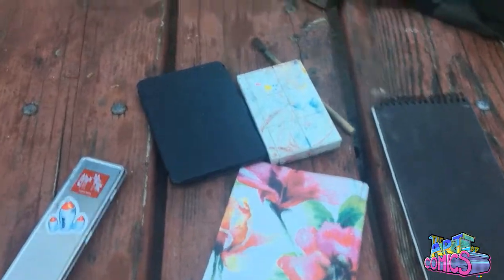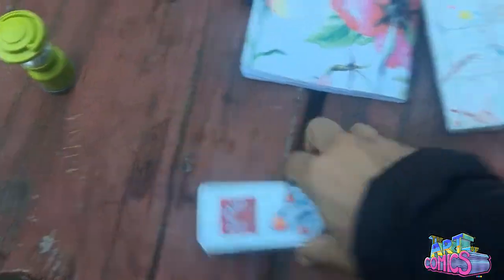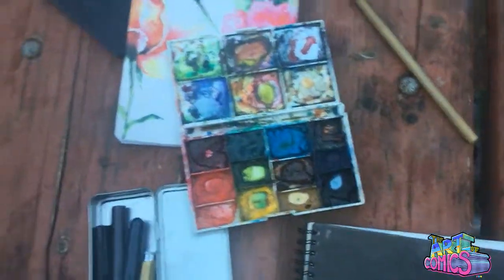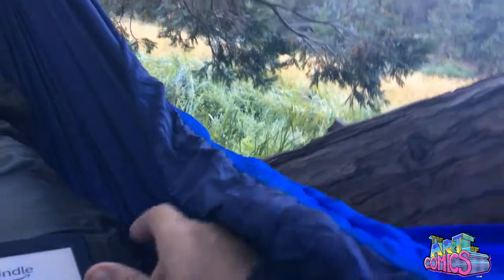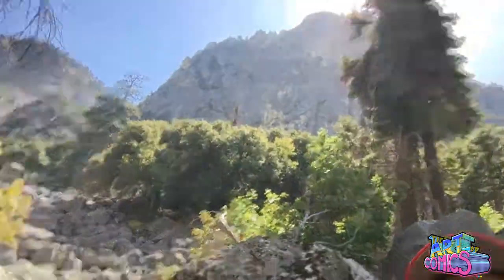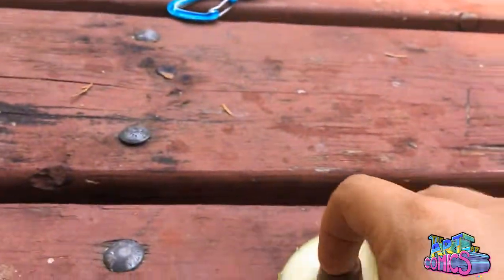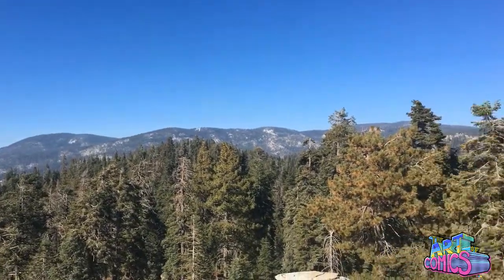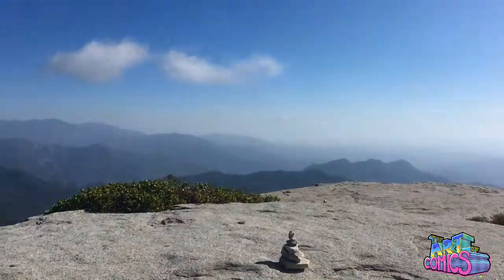Camping and Comics | Art of Comics Epi 27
This week, I take my boy to the Kings Canyon National park and we hit up some hikes and talk comics, art supplies and what to do and bring on a trip.